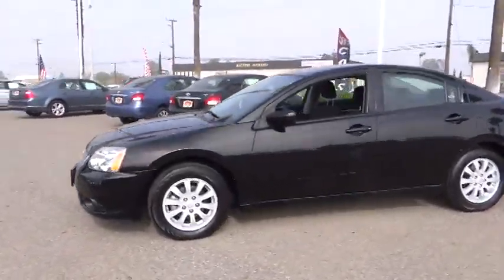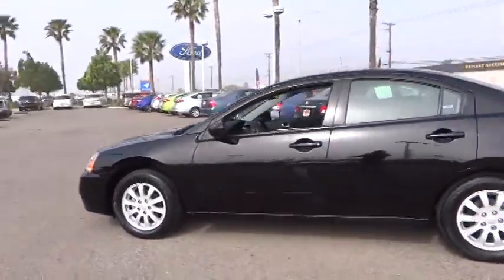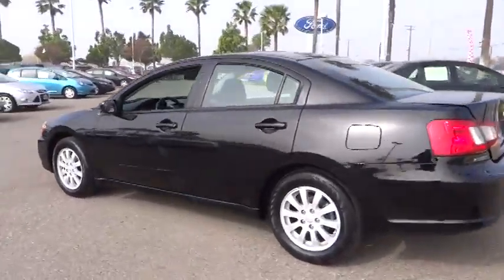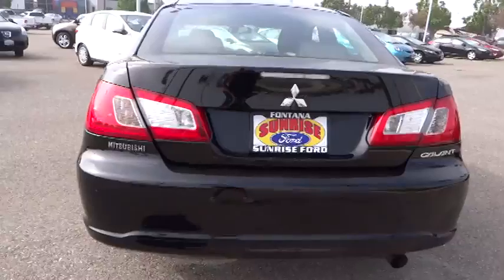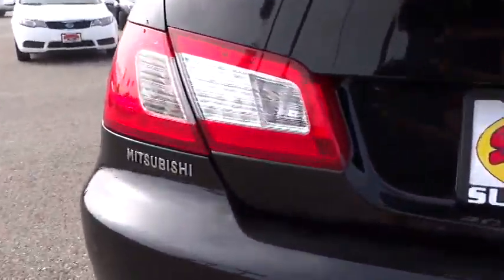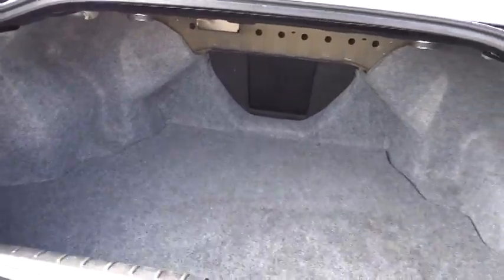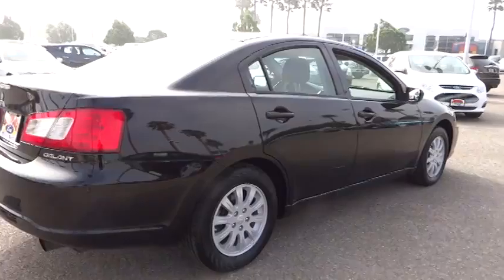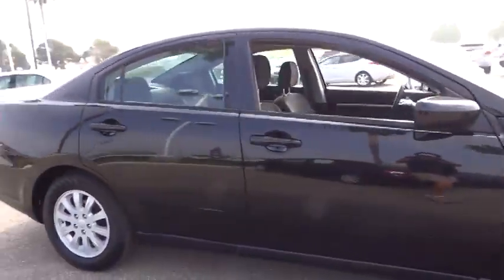2012 Mitsubishi Galant Fontana Chino Norco Moreno Valley San Bernardino V43095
2012 Mitsubishi Galant  - Stock#: V43095 - VIN#: 4A32B2FF5CE021537